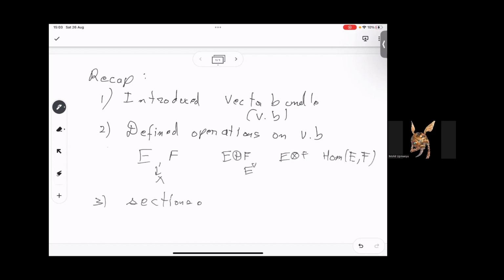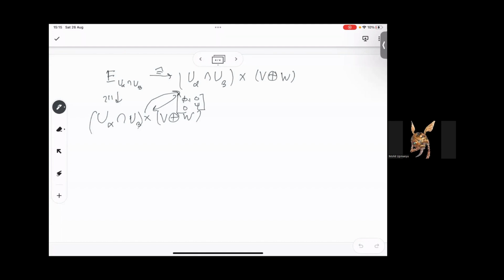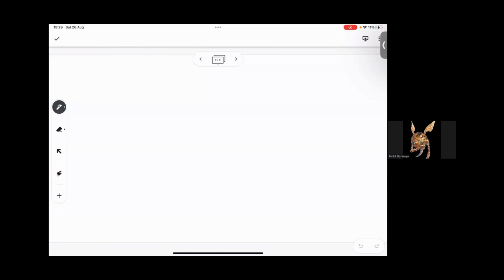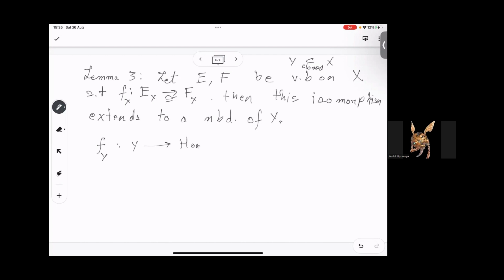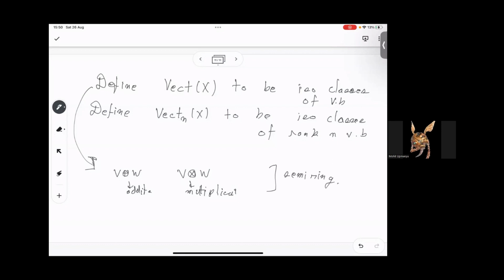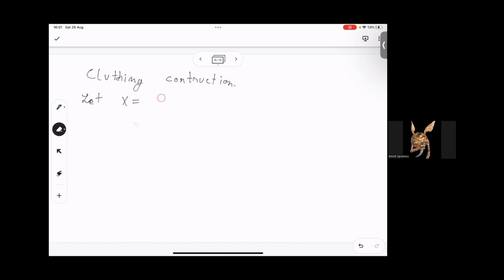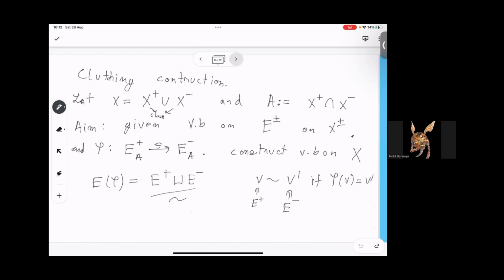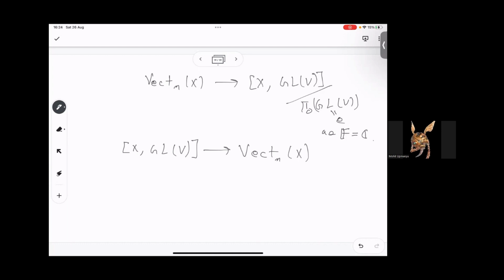Lecture 2 | Homotopy Invaiance of topological vector bundles | Dr. Mohit Upamanyu | K-theory | GSTM